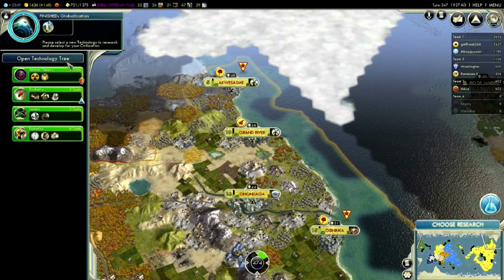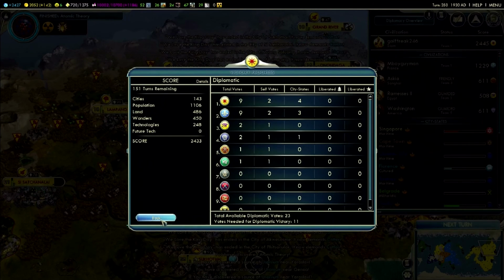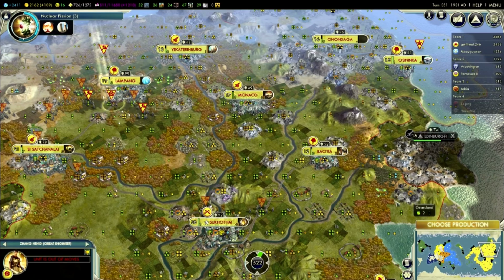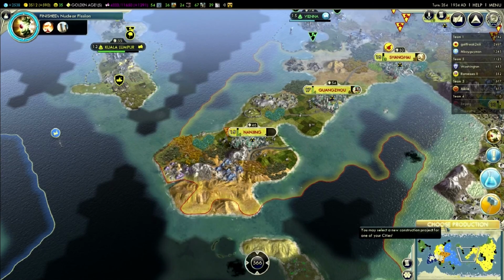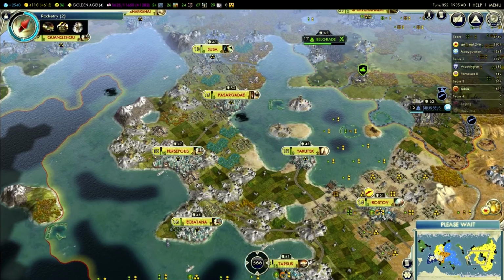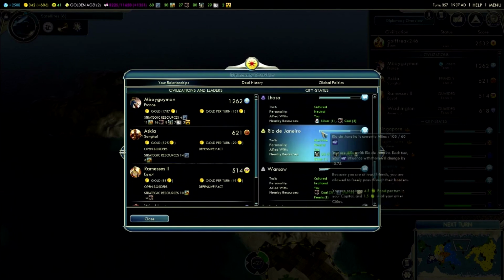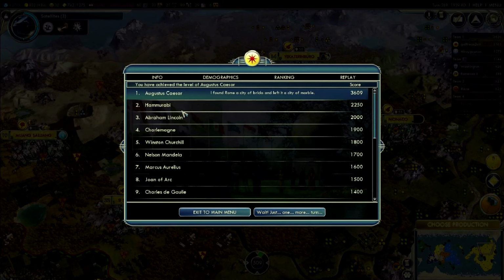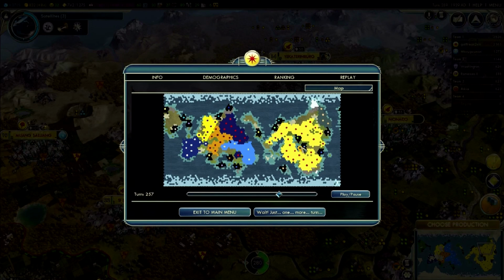Civilization 5 Multi 2:20 Siam(Ramkhamhaeng) FINAL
Playing Civ 5 on my pc with my friend as Siam on a Large Map on diff. 5